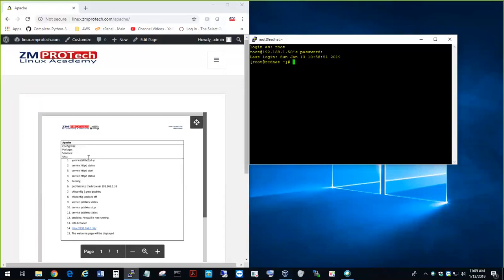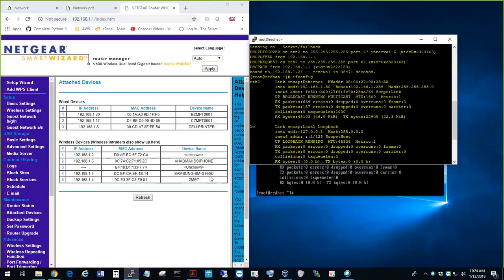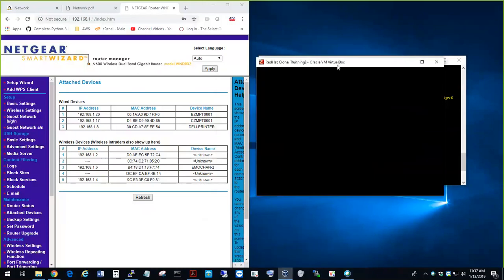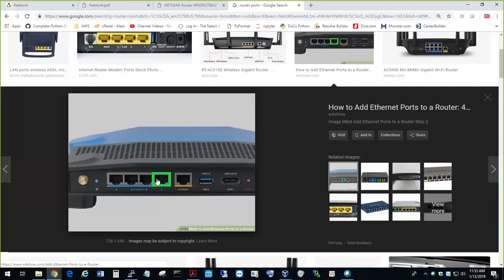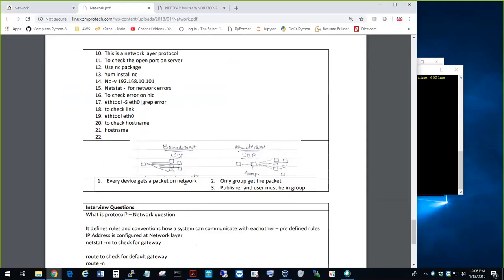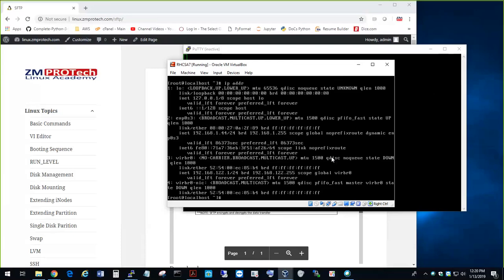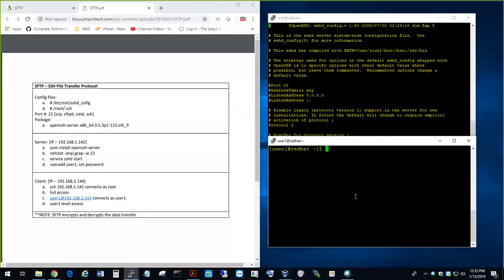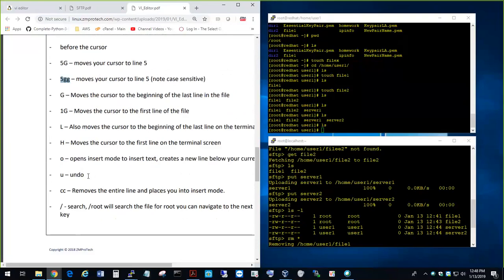ZM PROTech Linux Academy 01-13-2019 0112 by Zafar Mohiuddin